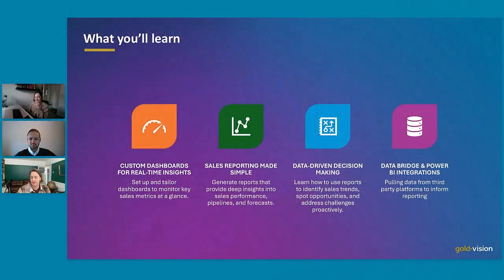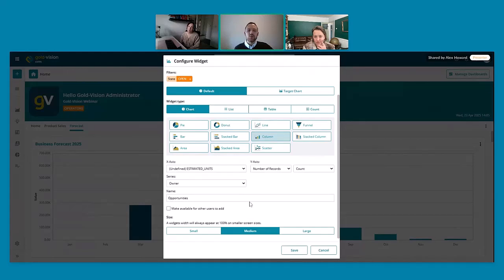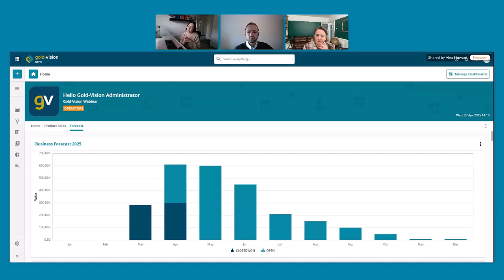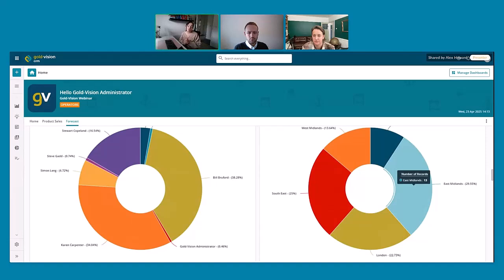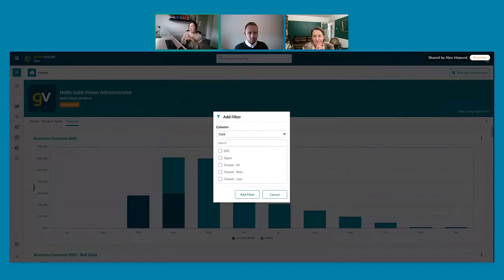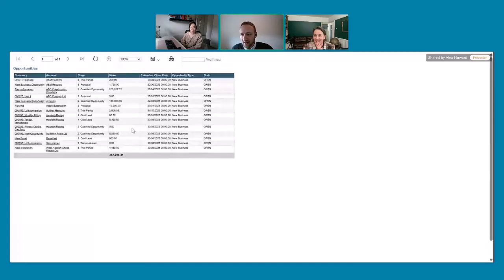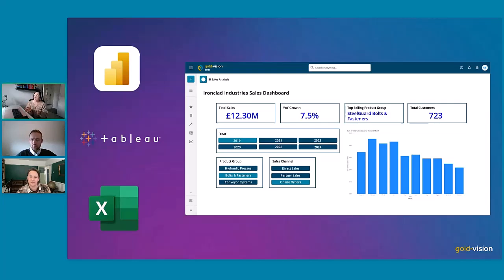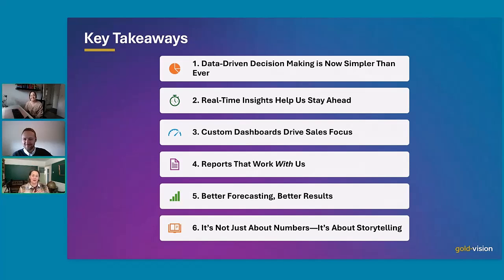Unlocking sales insights with Gold-Vision Dashboards & Reporting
Turn your sales data into actionable insights and drive smarter decisions!

Following our session on managing sales, opportunities, and forecasting, this webinar dives deeper into the power of Gold-Vision’s dashboards and reporting tools. Learn how to track performance, identify trends, and make data-driven decisions that will help your business thrive in the new financial year.